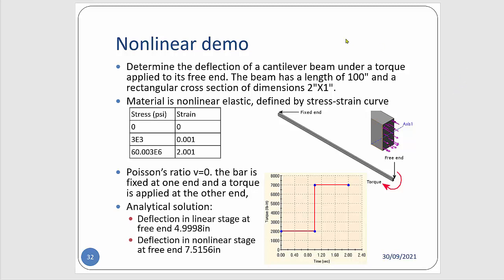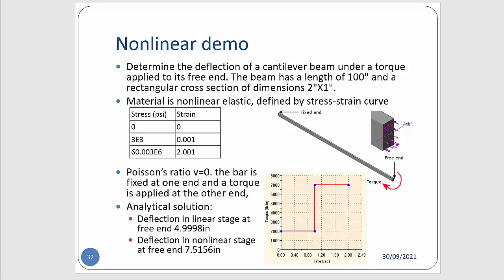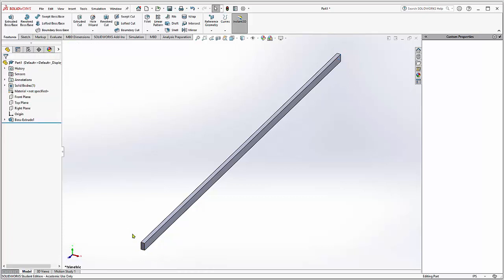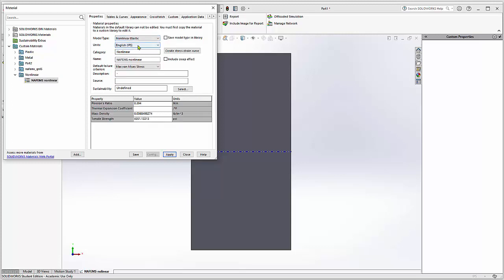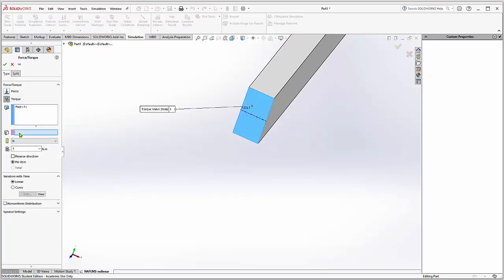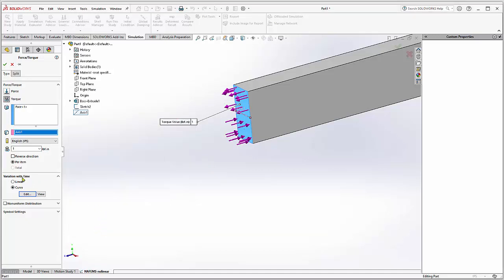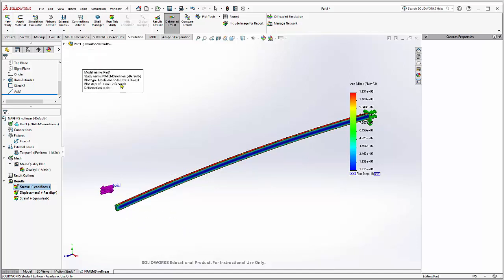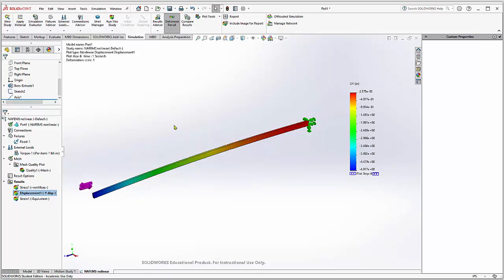FEA tutorial nonlinear analysis (Solidworks Simulation)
This video demonstrates how to perform material nonlinear analysis in Solidworks Simulation. Some advanced features are demonstrated, including stress/strain relation definition, and step function.